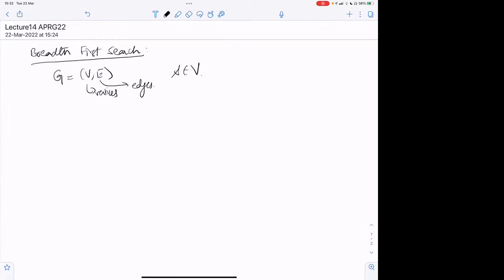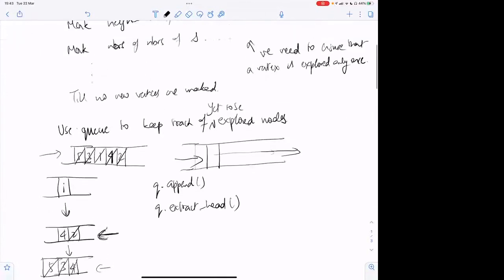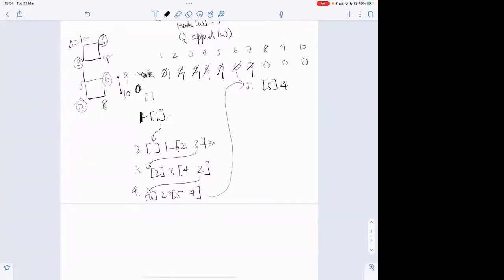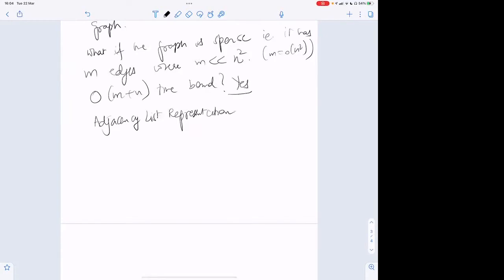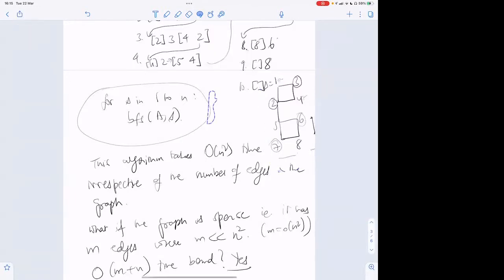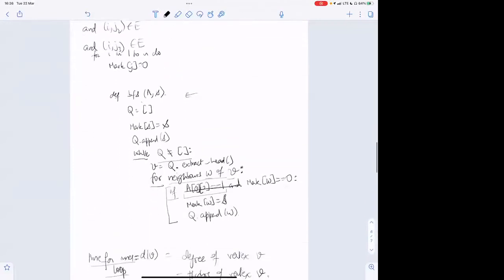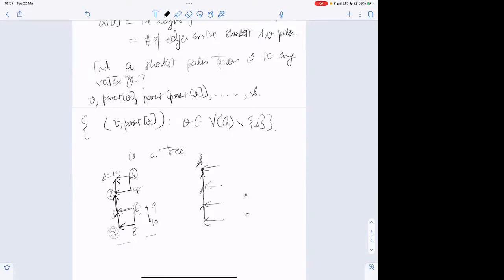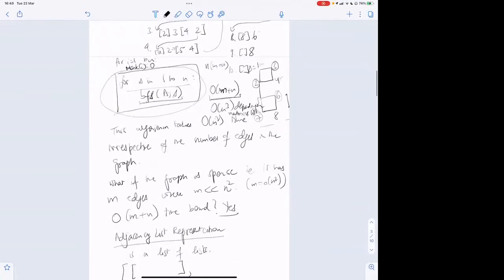Advanced Programming (Python) - Lecture 14 - Samir Datta - 22.03.22